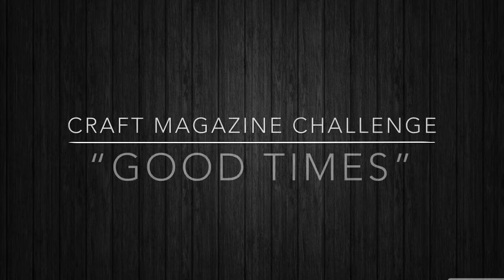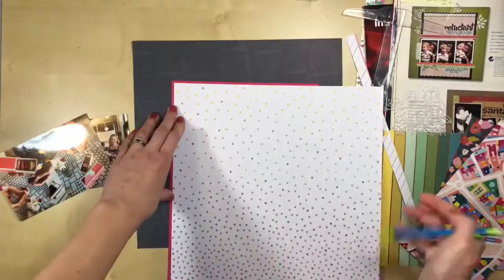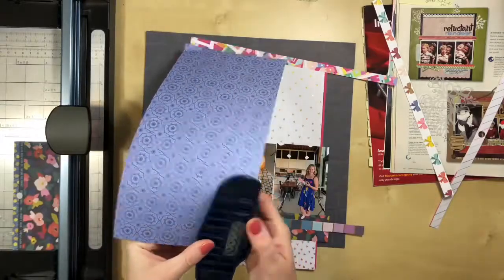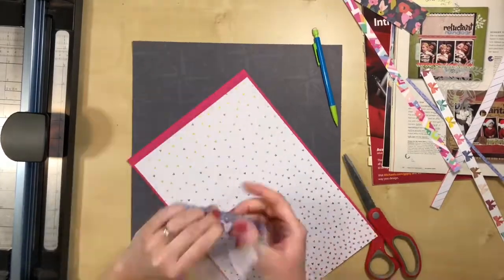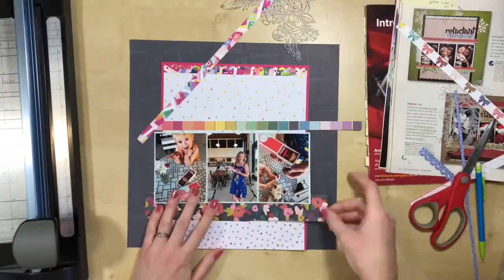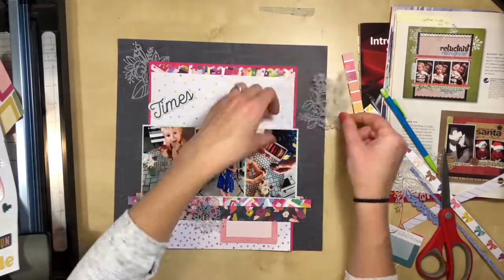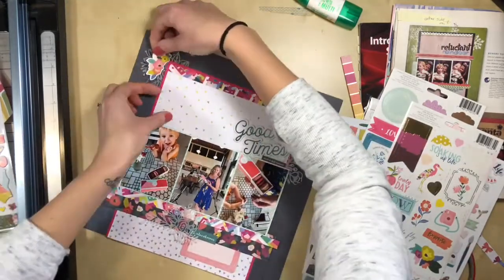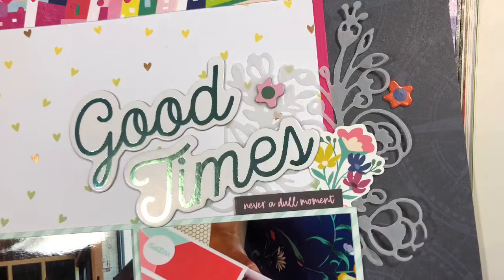Craft magazine challenge. January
Do you have any old craft magazine collecting dust like me? I challenge you and myself to grab one magazine once a month and take some inspiration or scraplift a layout. Join me on this challenge!
Today I'm working for Creating Keepsake Mag. Dec 2009. Using 3- 3x4 photos.